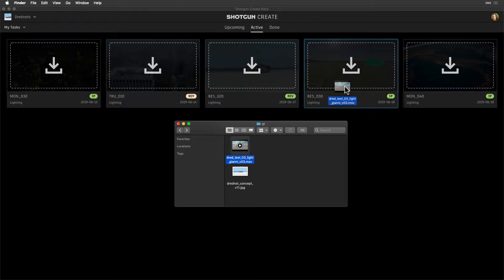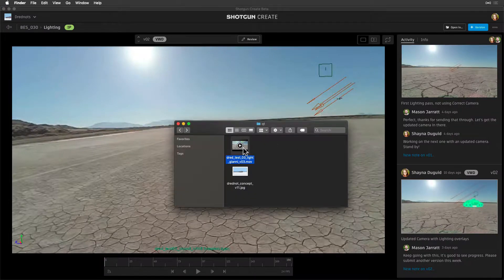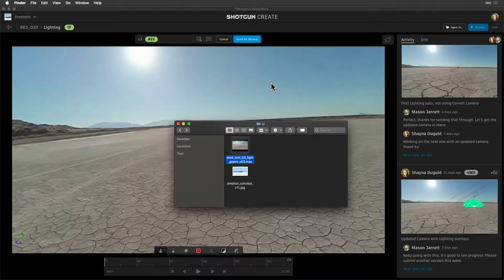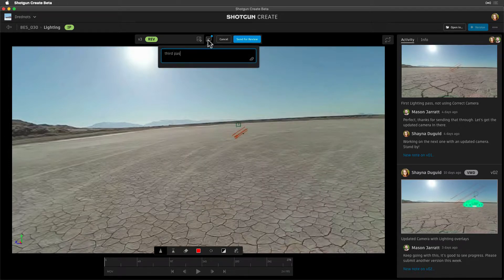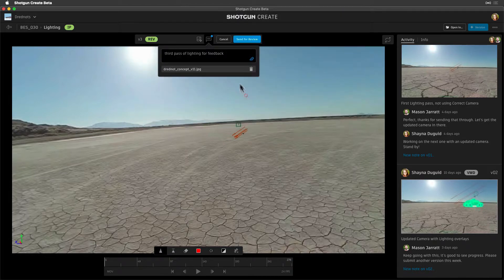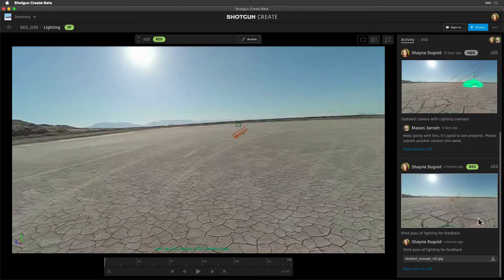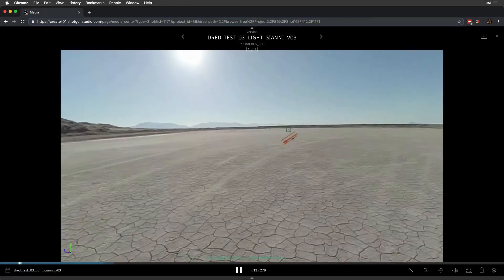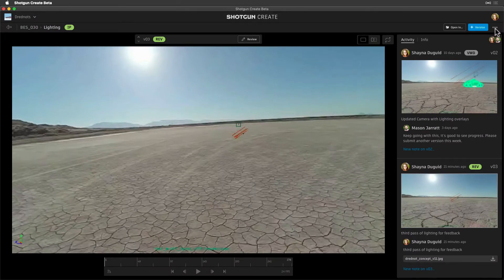ShotGrid Create for Artists - Submit your work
How artists can use ShotGrid Create to submit work.